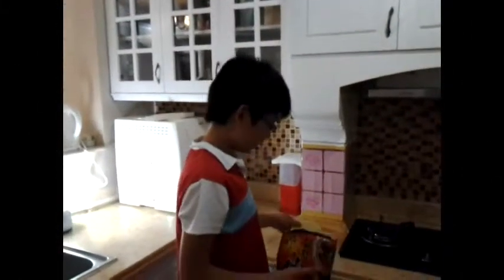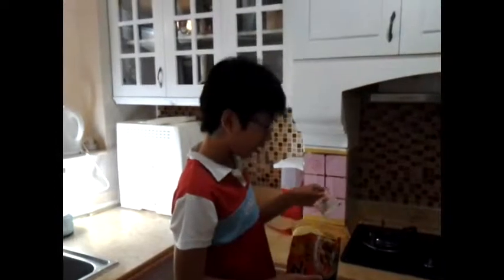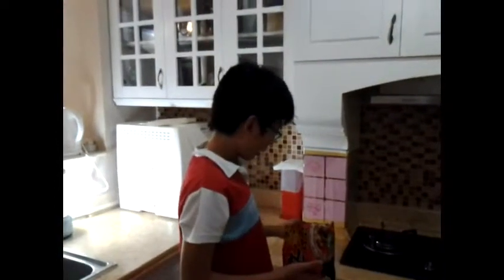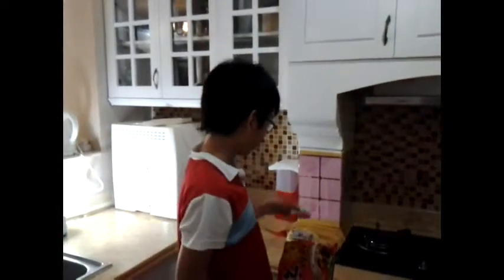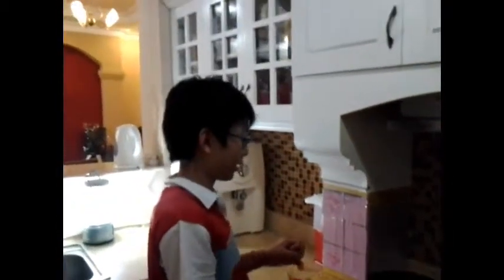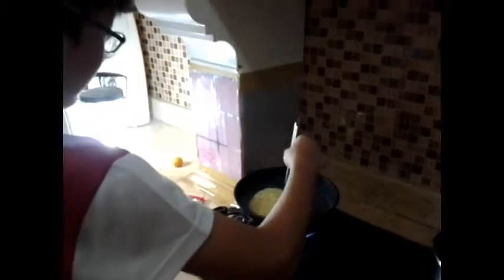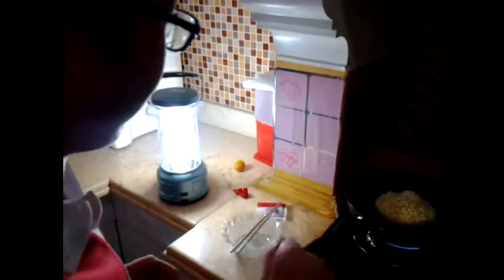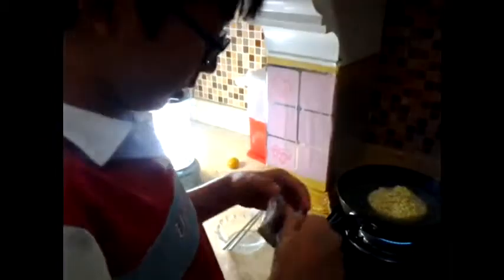How to make Instant Noodle-Ui Jin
How to make delicious instant noodles.